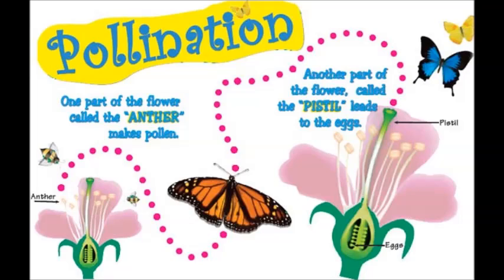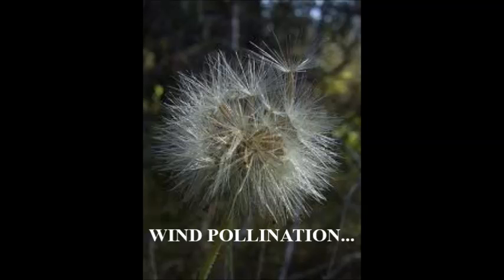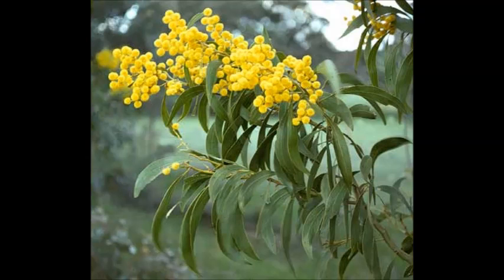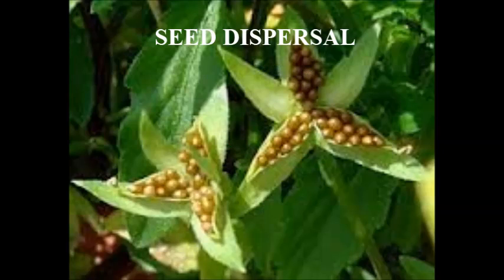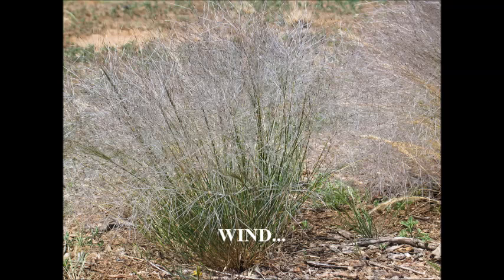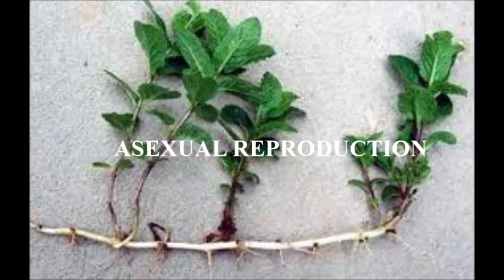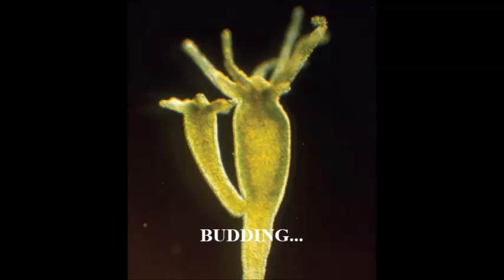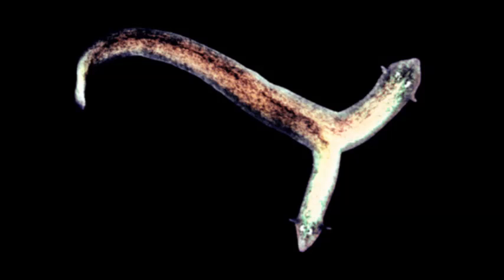My Movie Marissa Mentis